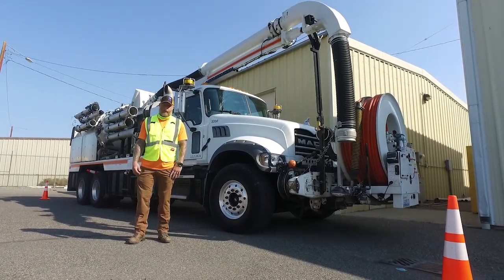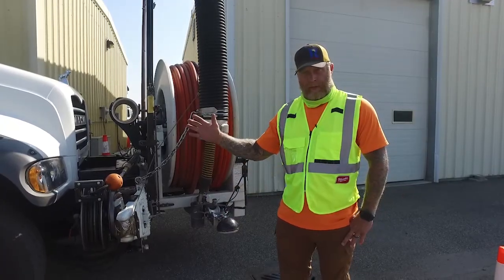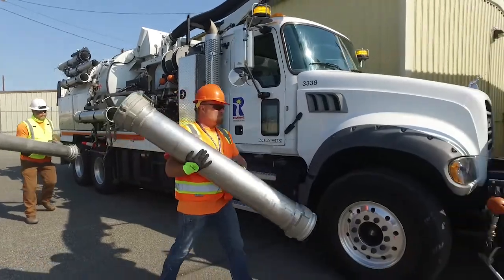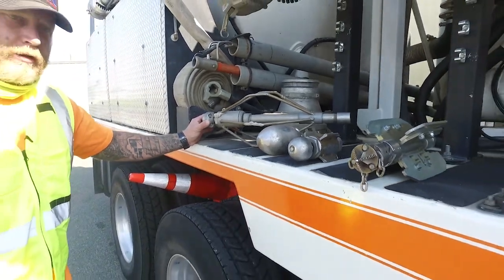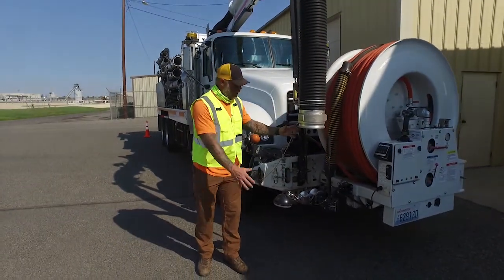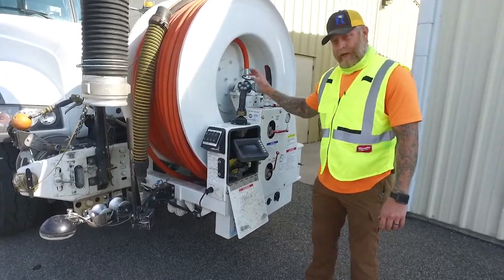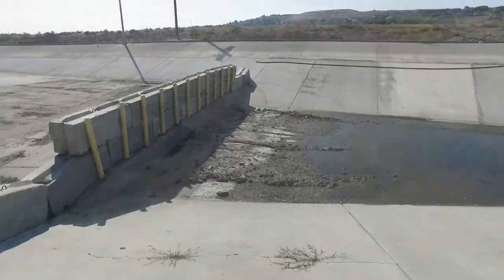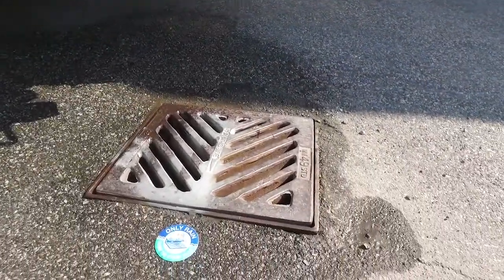Vacuum Truck Tour!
In the latest episode of "Richland Rigs", we take a tour of our city's storm water vacuum truck!